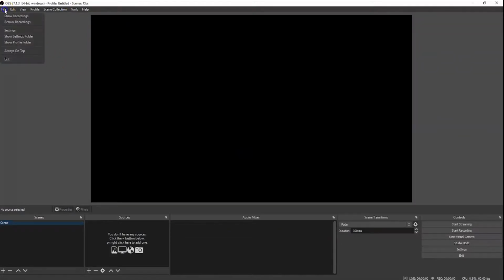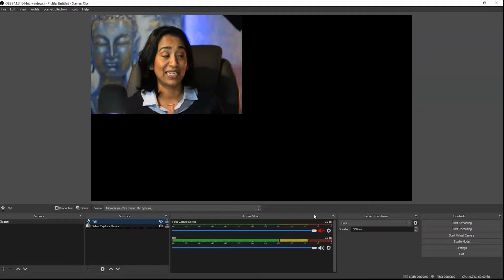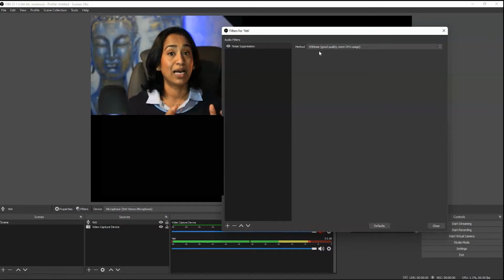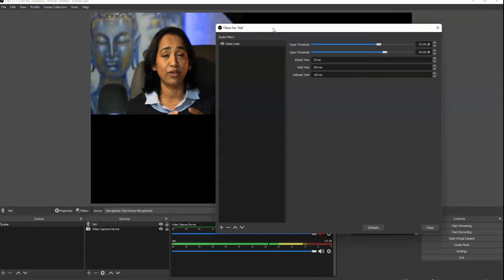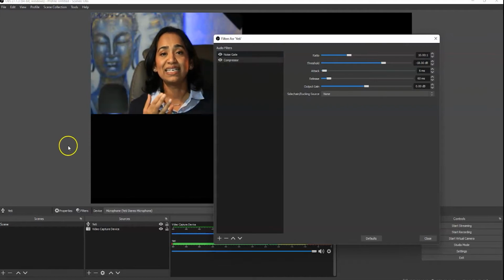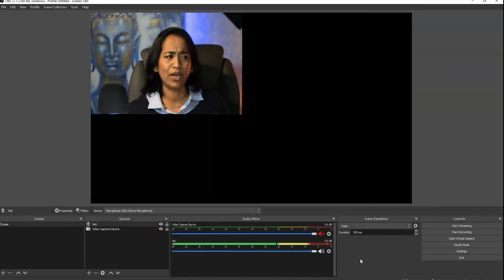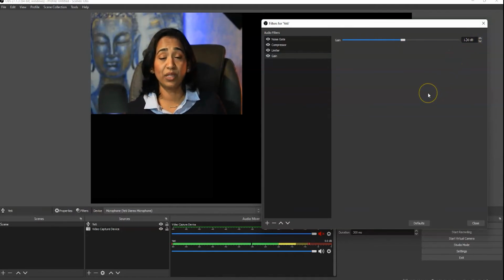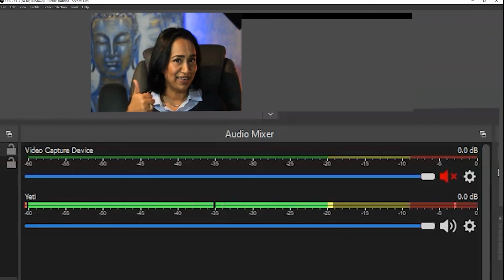Ultimate Guide to OBS Studio Tutorial for Microphone, Filters and Audio Settings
in this video I will demonstrate how to use the filters inside OBS to set up your microphone.
With just four filters you can make your audio sound professional.